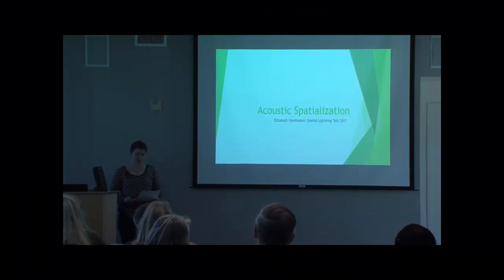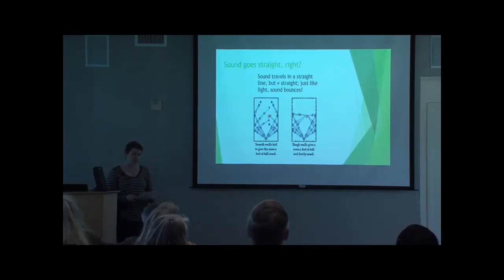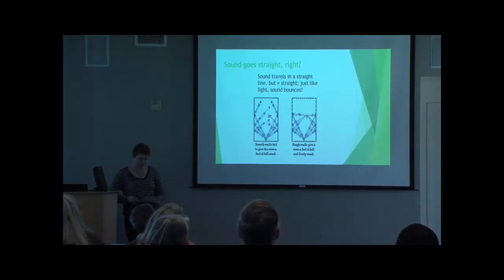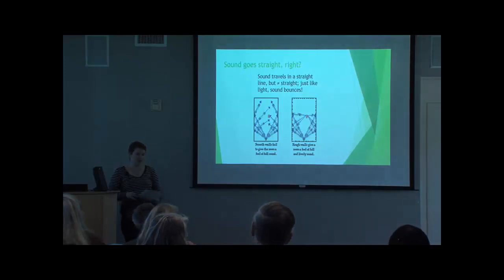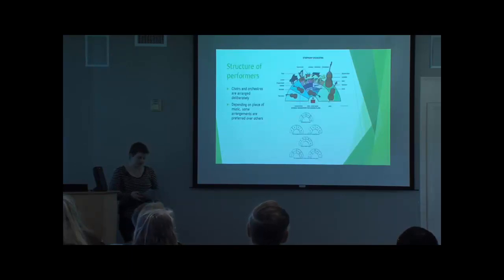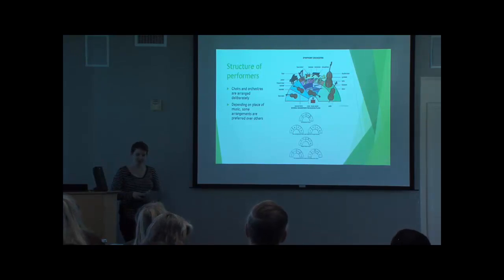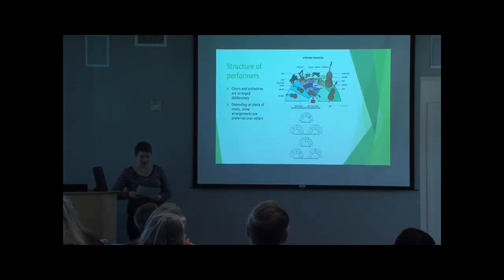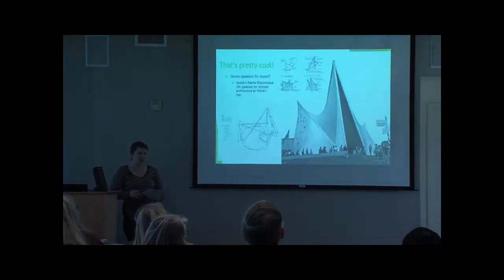Elizabeth J. Hambleton: Acoustic Spatialization (2017 Spatial Lightning Talks)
Acoustic Spatialization
Elizabeth J. Hambleton, Dept. of Music, UC Santa Barbara